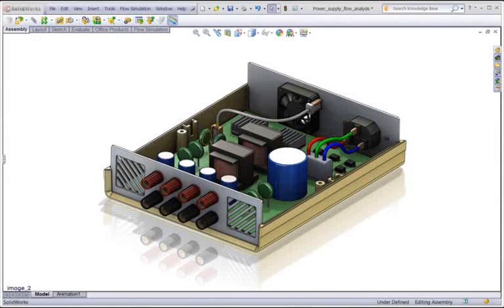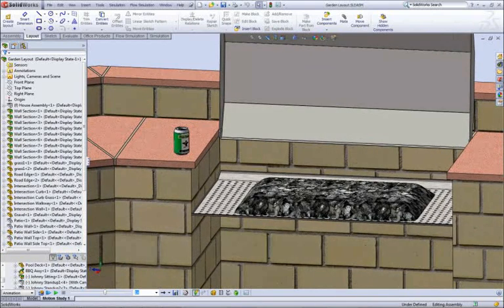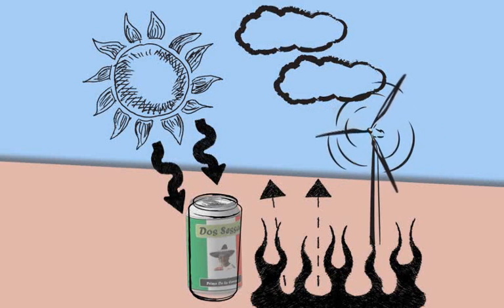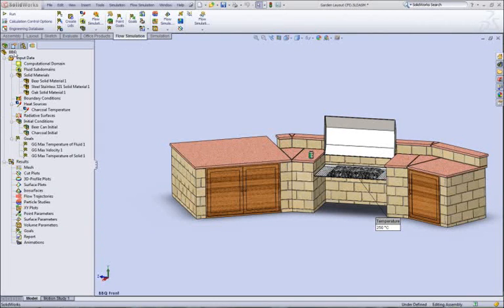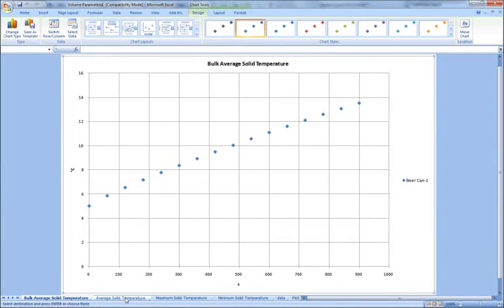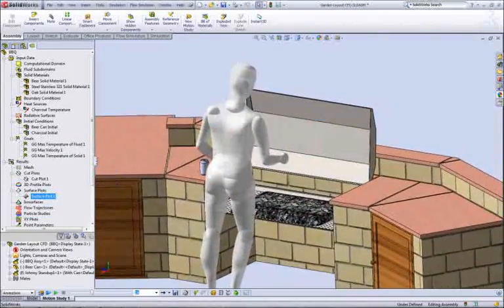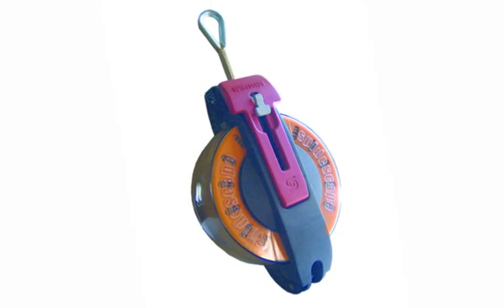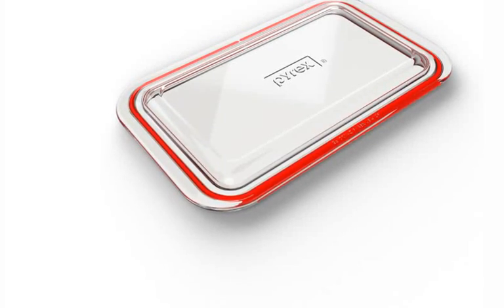SolidWorks Simulation - The Beer Can Barbeque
Do you like to drink warm beer?  How long does it take before the beer comes to warm to drink? On sunny day this problem is quite difficult to solve...Check it out!